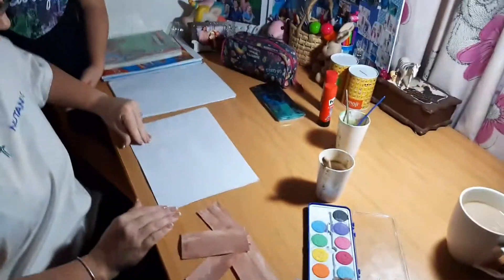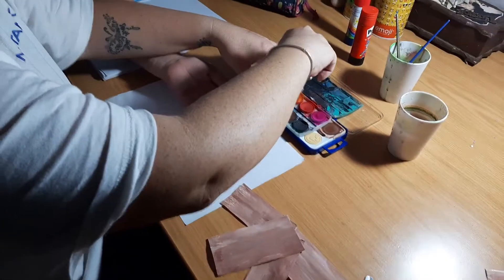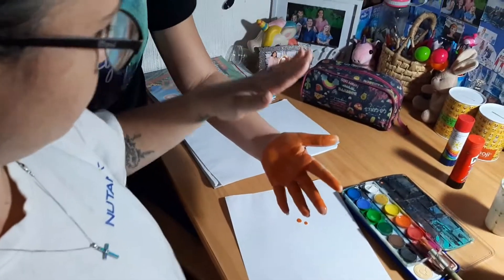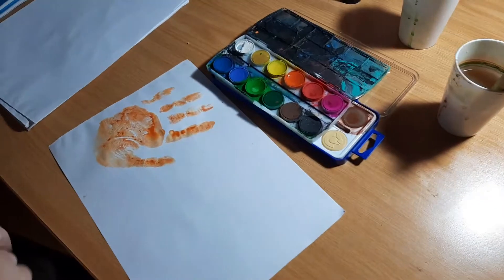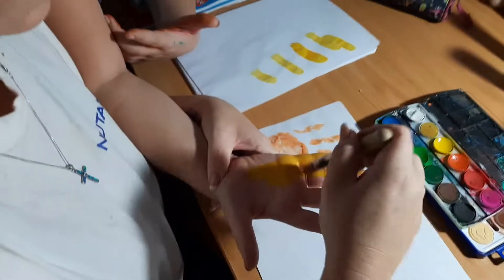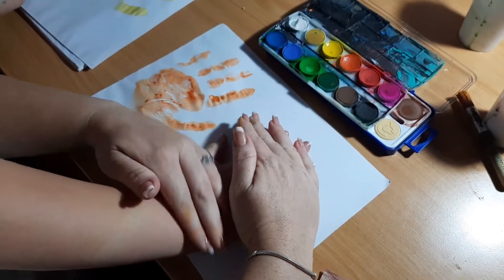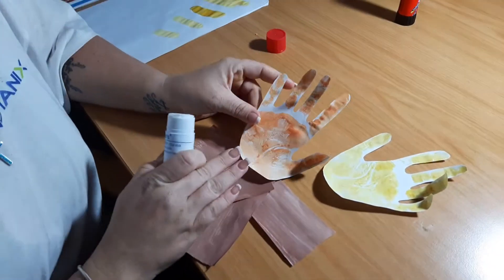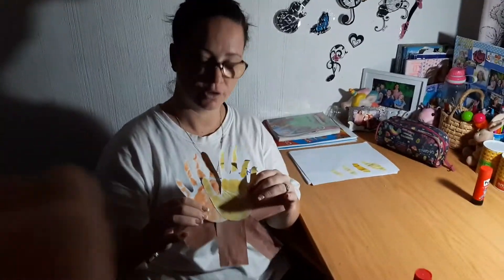Adventures in Wonderland Nursery School - Art with Teacher Tash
Come and have so arty fun with us